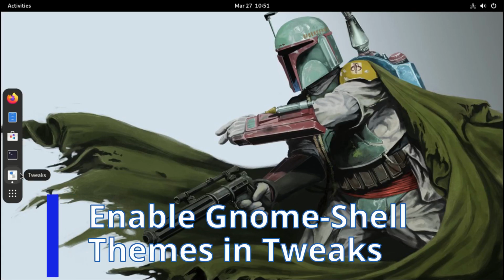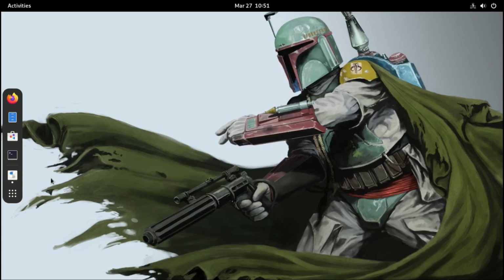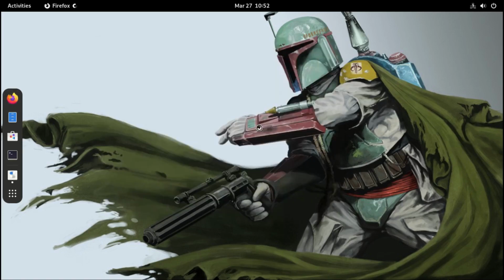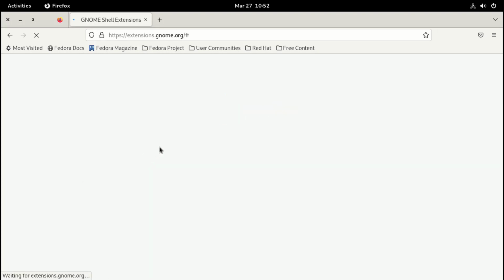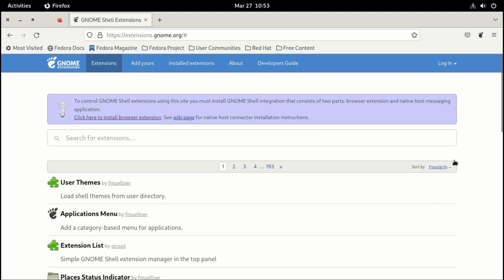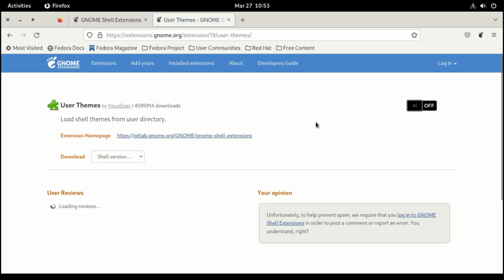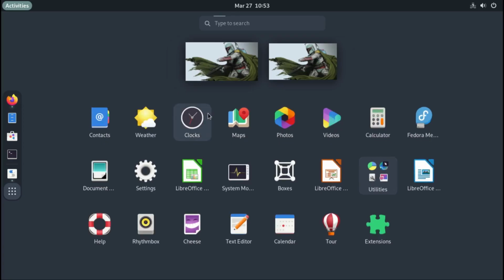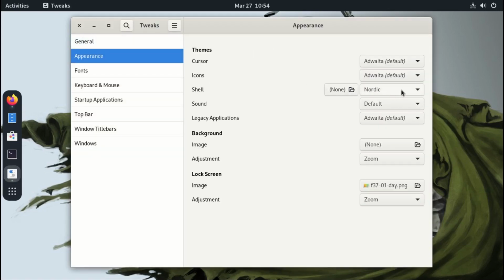How To "Enable Gnome Shell THEME in Gnome TWEAKS"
Diy Video. Enable gnome shell themes and change you linux themes with ease via gnome tweaks.